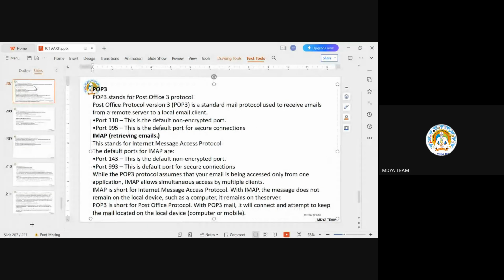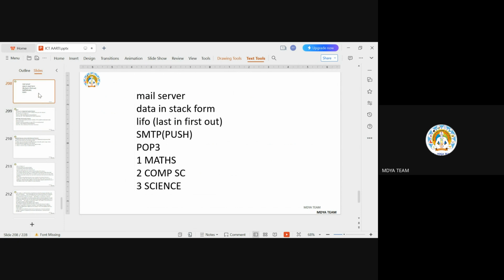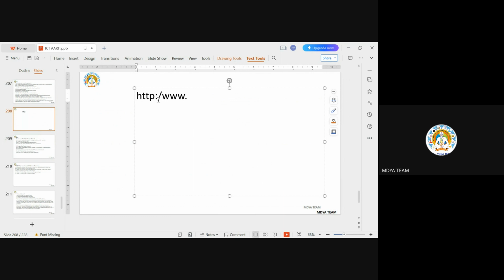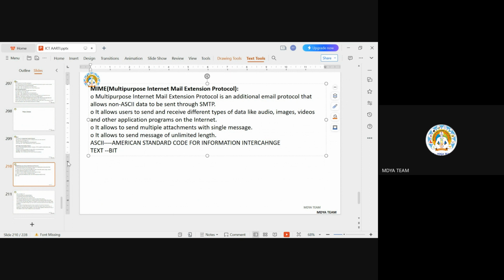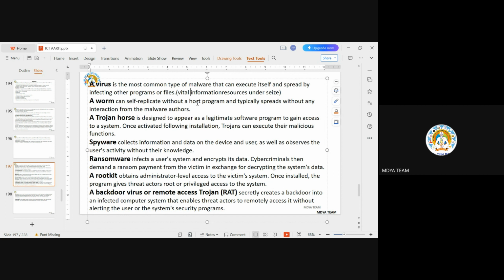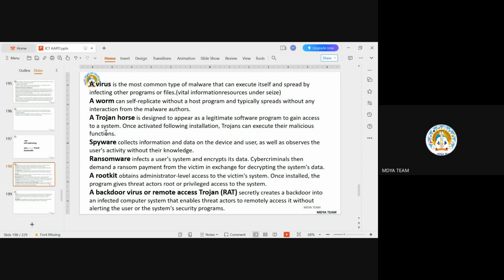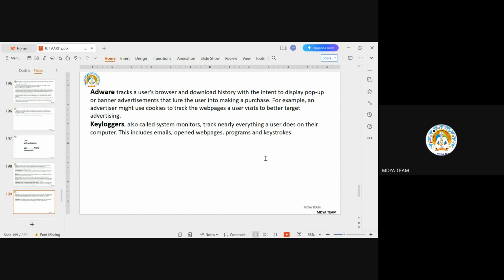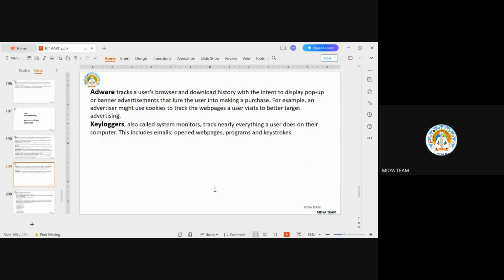ICT, C-19, BY MS. ARTI BAMBHARI